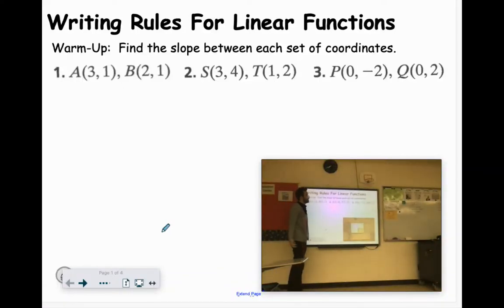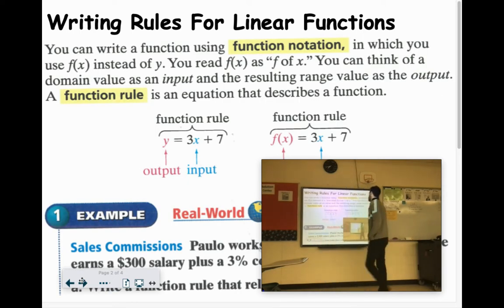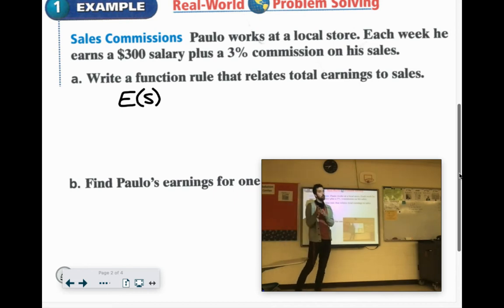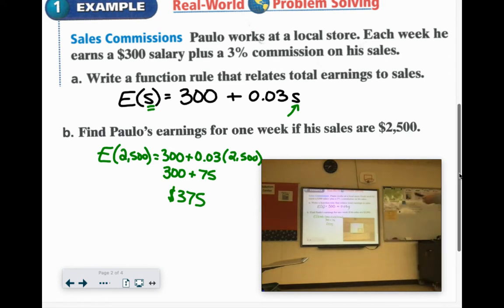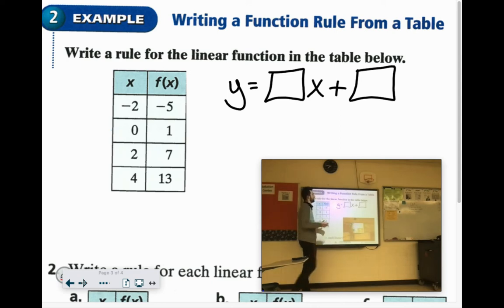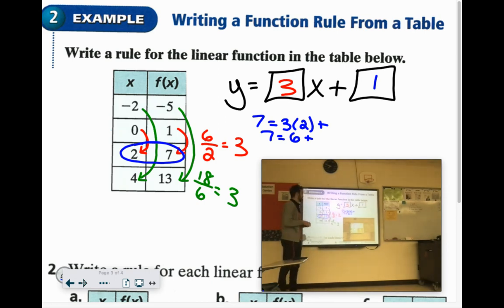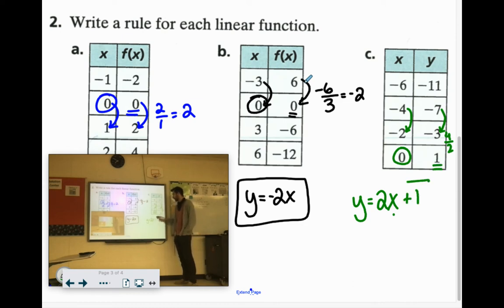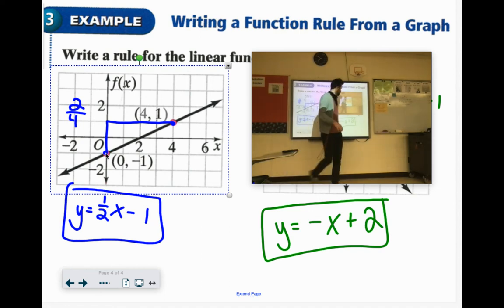IA Writing Rules For Linear Functions